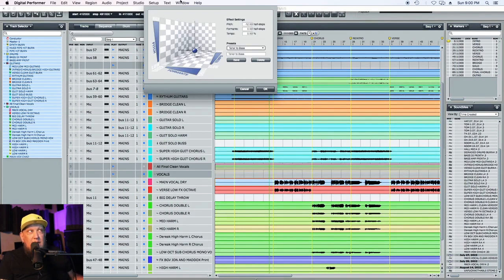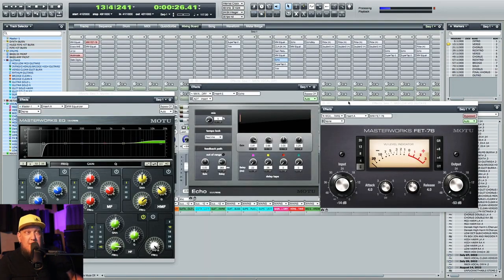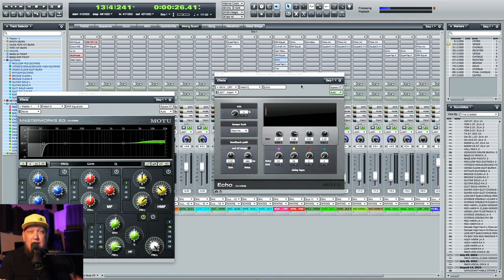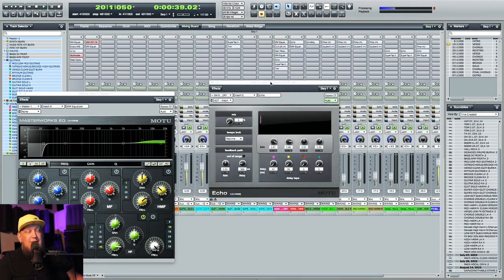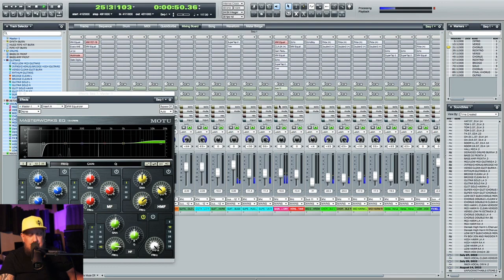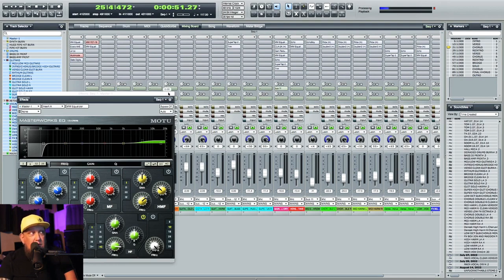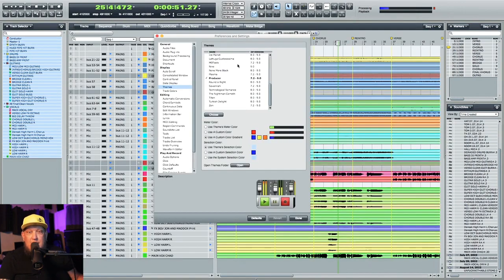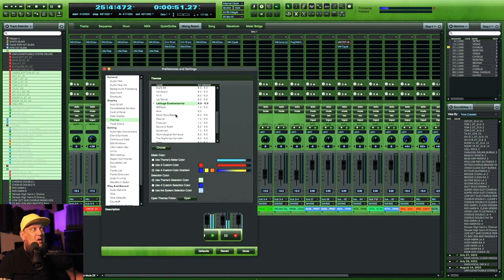My extended cut about Digital Performer on Warren Huart's channel Produce Like A Pro..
Thanks so much to Christian Hogan  for filming and editing this video! @Producelikeapro and Warren Huart for the feauture! If you haven't checked out his channel it's really the "go to" place for everything a producer needs. It's a wonderful community and I'm honored to be a part of it!